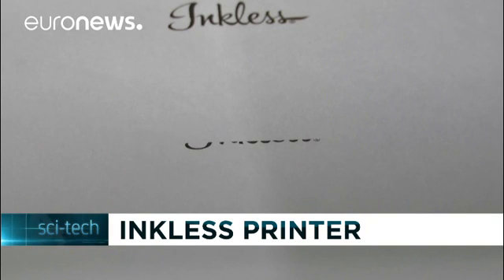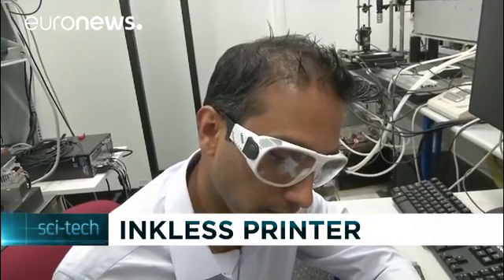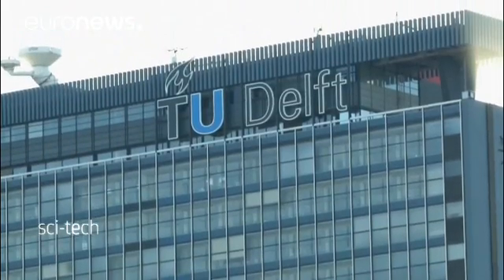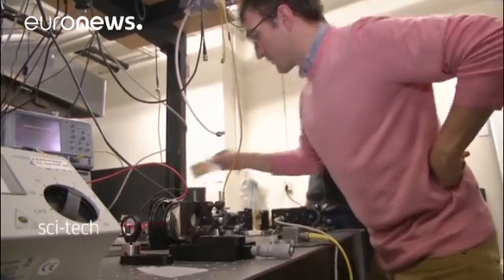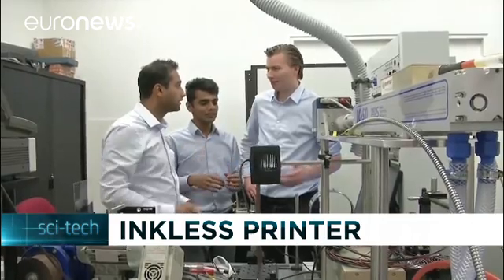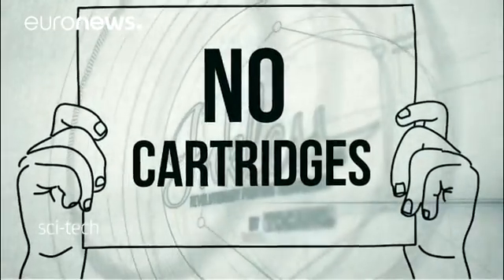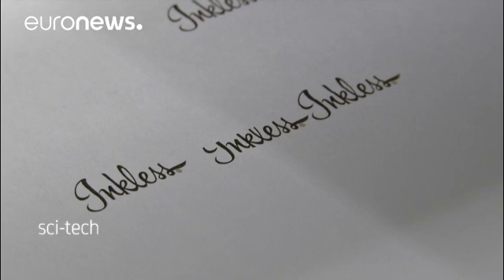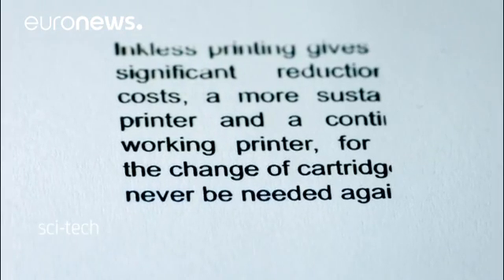A laser printer without ink or toner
Lasers that 'softly' burn paper could be the next evolution in printing. Former students of the University of Technology in Delft, Netherlands, have developed a technology that can print on any kind of paper without consumables, such as toner or ink.

This technique is not unlike burning paper using a magnifying glass and sunlight.

The same principle has been created in a laboratory
using an infra-red laser ray, which passes through the set of special lenses and burns the paper, printing black…